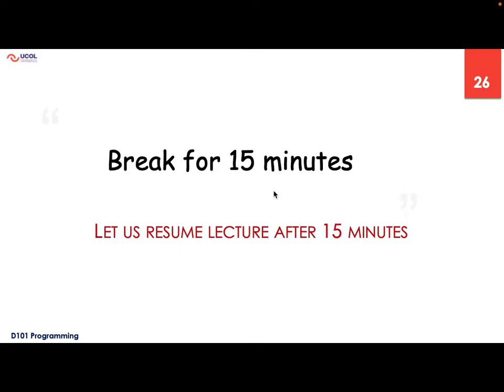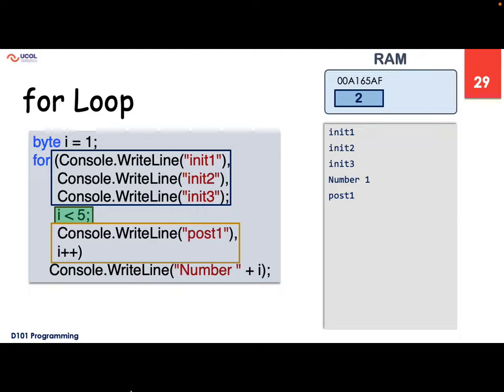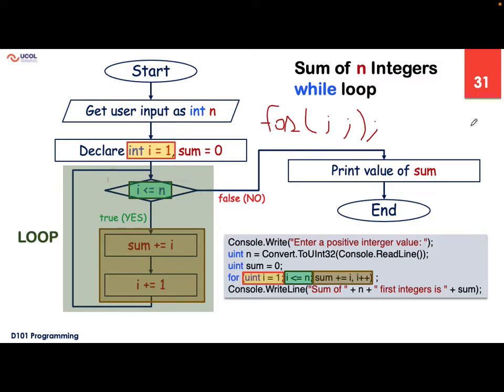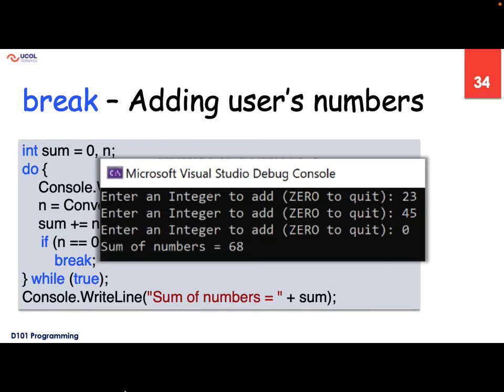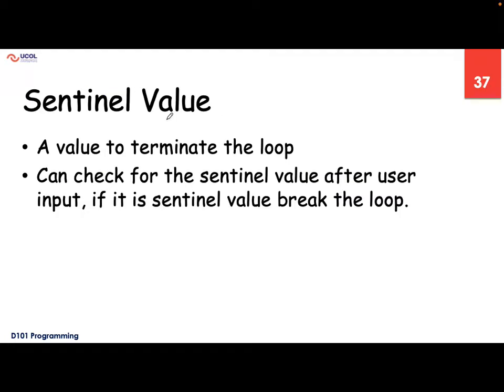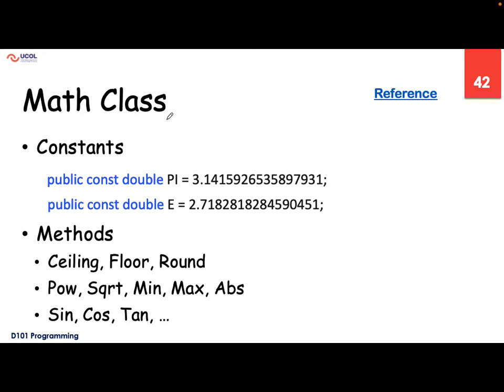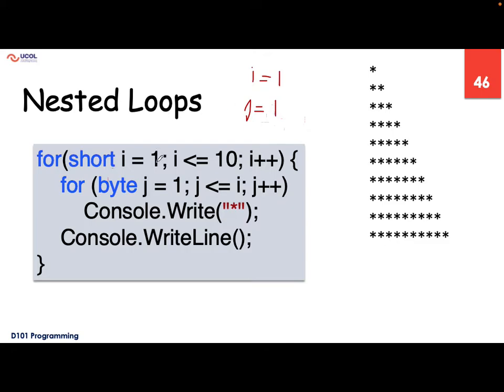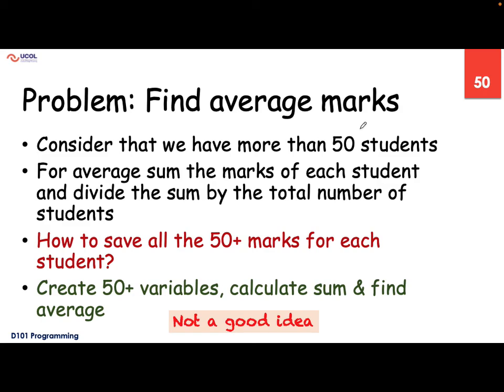Lecture 04 - Part 02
Programming, C# Programming, Loop, For Loop, break, continue, sentinel value, nested loops